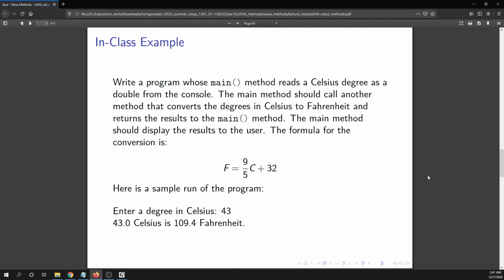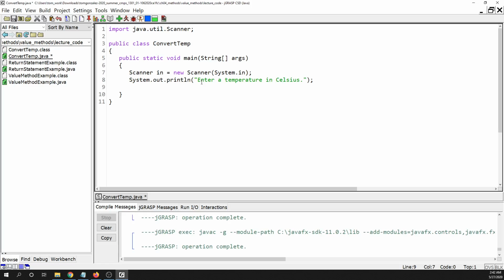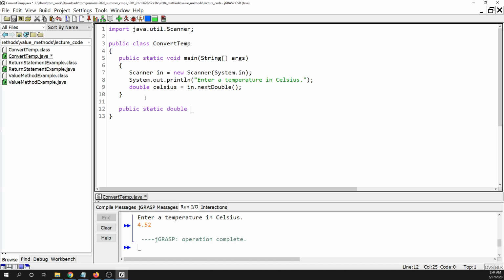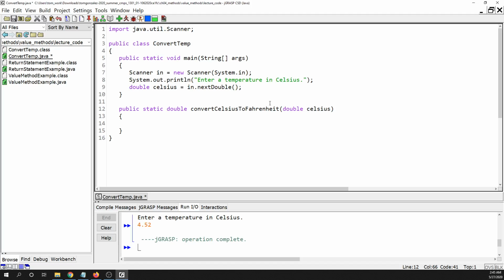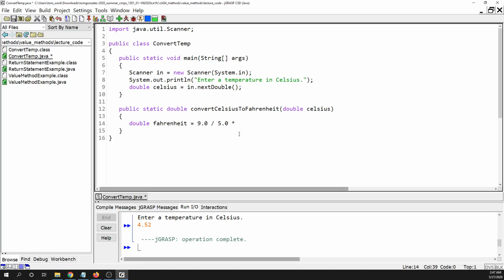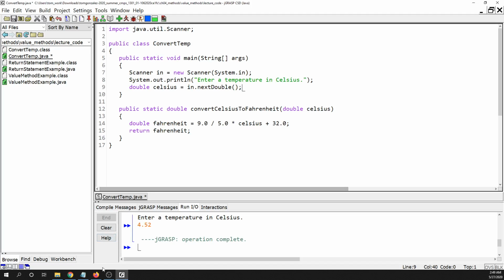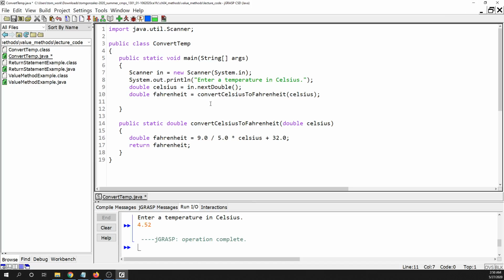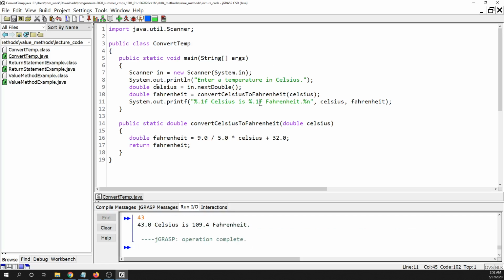Value Methods Example: Temperature Conversion